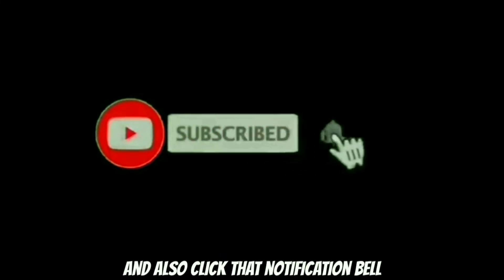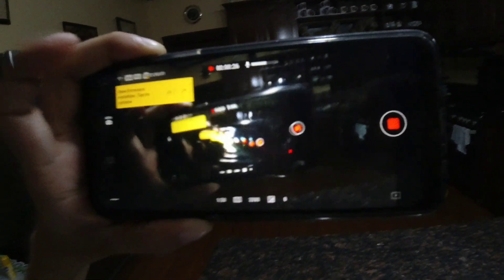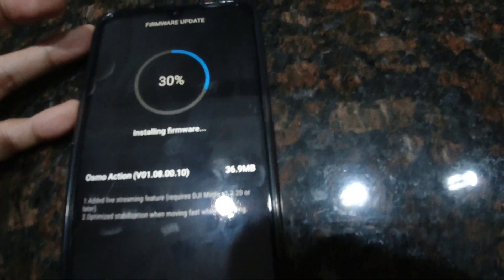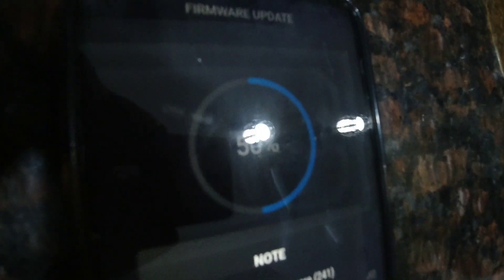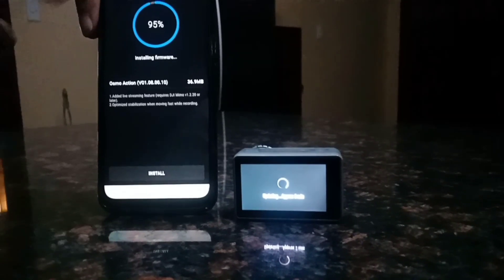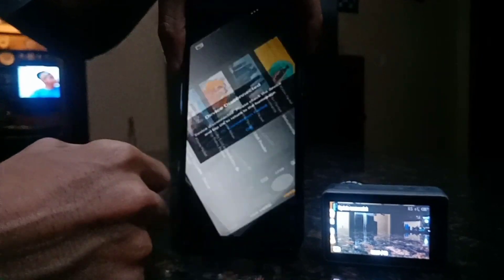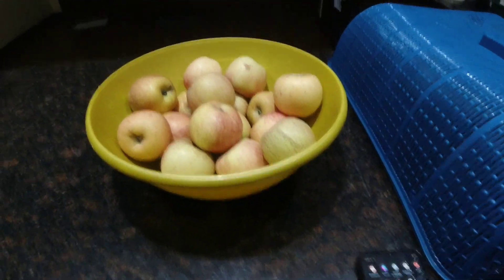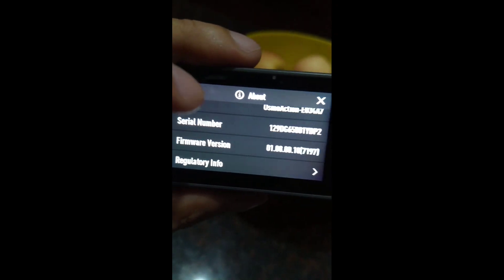DJI OSMO ACTION UPDATE FIRMWARE | HOW TO UPDATE DJI OSMO ACTION LATEST FIRMWARE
👾DOWNLOAD DJI MIMO APP.
👾CONNECT YOUR PHONE TO YOUR OSMO ACTION
👾UPDATE UNTIL 100% SYNC BOTH DEVICE
👾UPDATE SUCCESSFUL

FULL VIDEO REVIEW ☝️ CLICK LINK

How to set up Cynova on dji osmo action with microphone